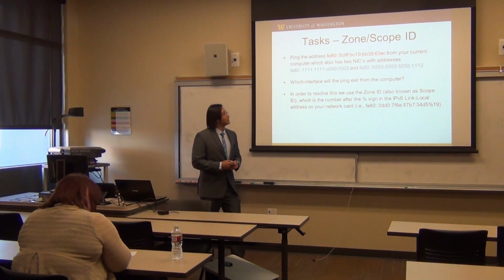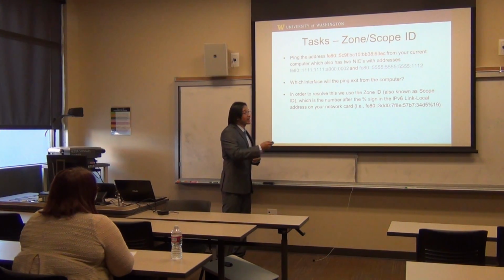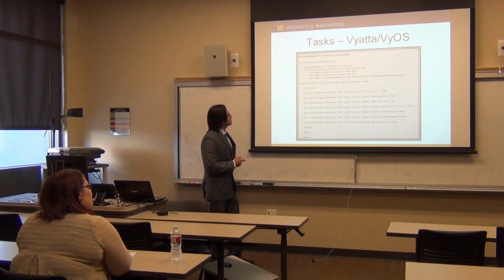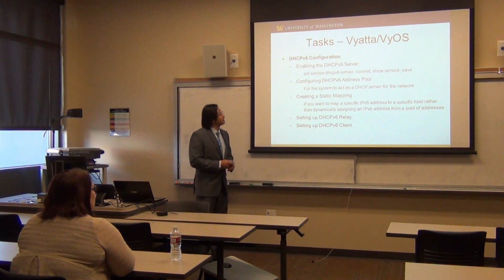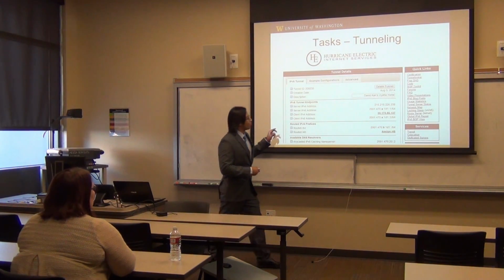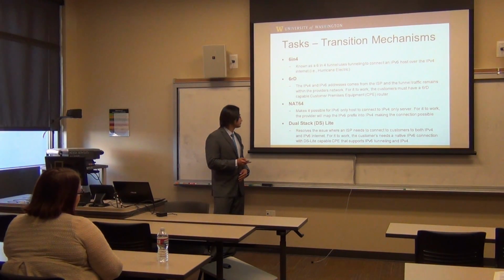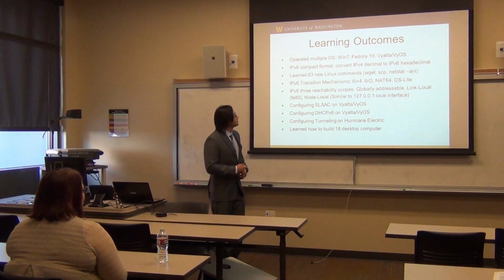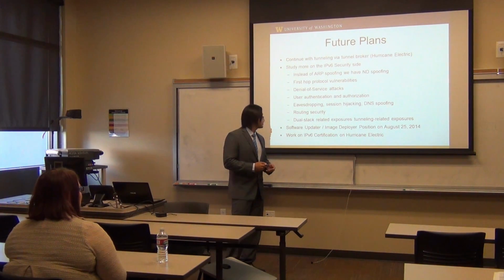TINFO 497: Investigate IPv6 Transition Mechanisms Presentation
Enjoy in 1080 HD

Rendered: Core Video Studio Pro X7
MPEG-4 Files
24 bits, 1920 x 1080, 30 fps
Frame-based
H.264 High Profile Video: 15000 Kbps
48000 Hz, 16 Bit, Stereo
MPEG AAC Audio: 256 Kbps